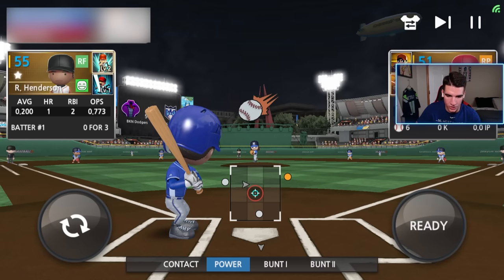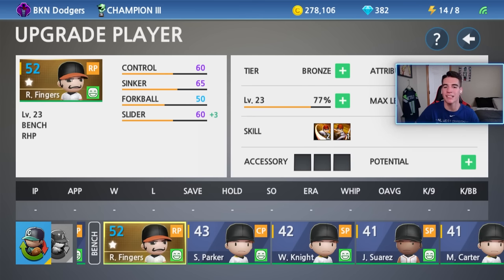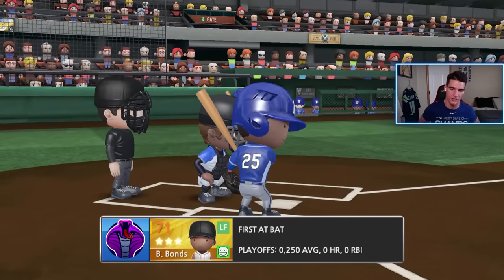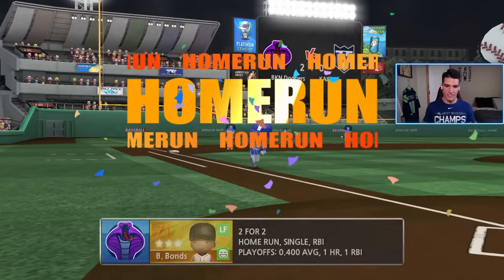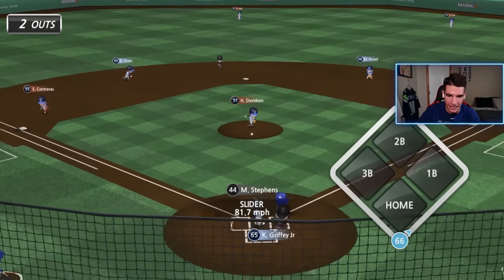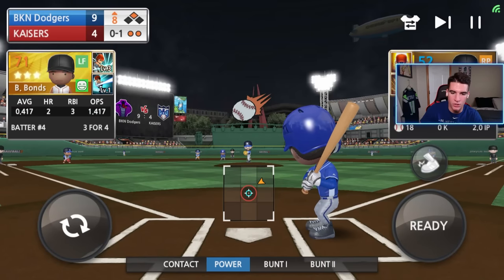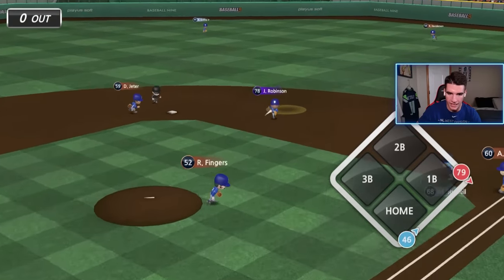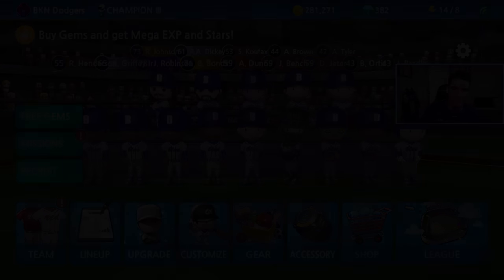CHAMPION LEAGUE CHAMPIONSHIP BOUND! Rollie Fingers Debut! - Baseball 9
We are heading to the champion league championship for the first time! Also, I recruited the legendary hall-of-fame pitcher, Rollie Fingers, to the team as he makes his debut in Baseball 9!